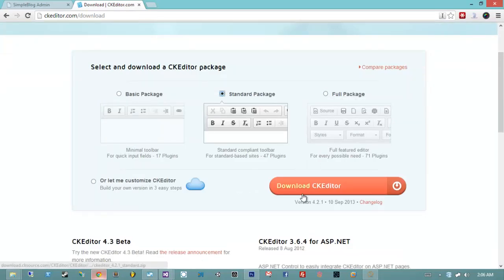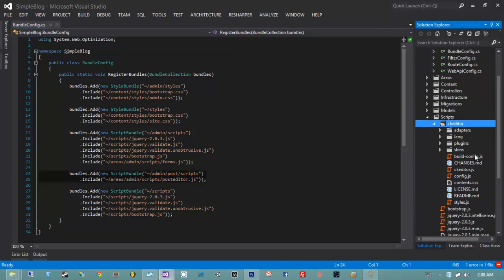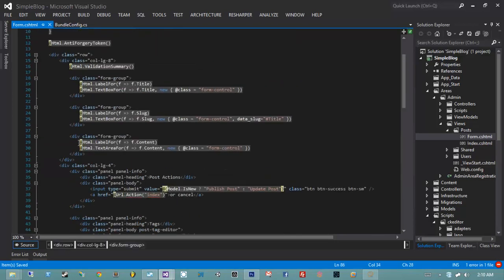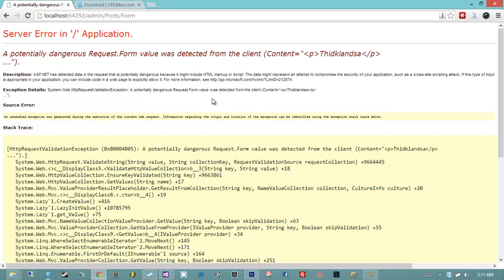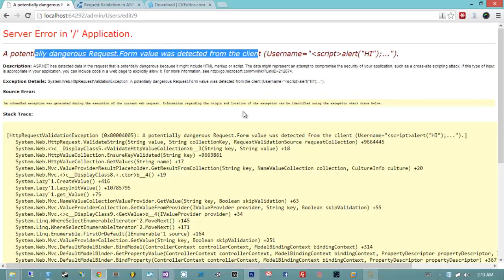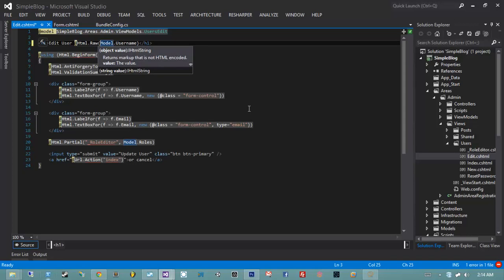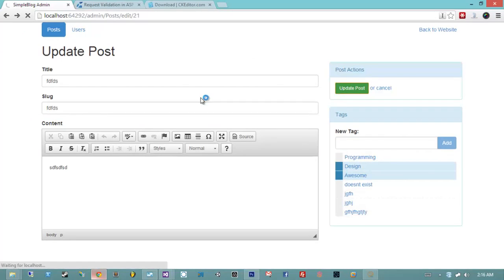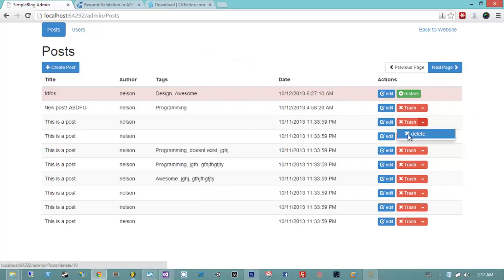🔴 WYSIWYG Editors + Preventing XSS Attacks • Working w/ Data • Comprehensive ASP.NET MVC • (Pt. 29)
00:00 - Introducing a WYSIWYG Editor and Cross-Site Scripting
02:10 - Using CK Editor in a Project
04:16 - Adding a WYSIWYG Editor to a Webpage
06:33 - Understanding Cross-Site Scripting Attacks
08:41 - Escaping HTML with Razor Code
10:55 - Building an Awesome Blog
13:05 - Committing Millions of Lines of Code

Learn ASP.NET MVC - Working with Data - WYSIWYG Editors + Preventing XSS Attacks.

This video goes over adding CKEditor to our project. We also discuss Cross Site Scripting, and how ASP.NET MVC can prevent those kinds of attacks.